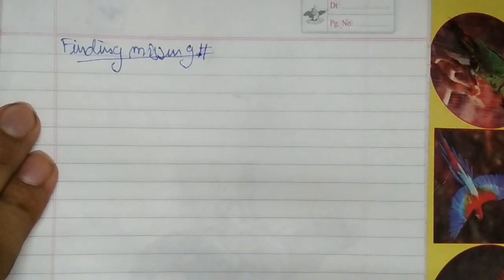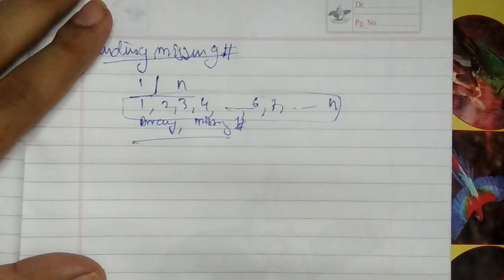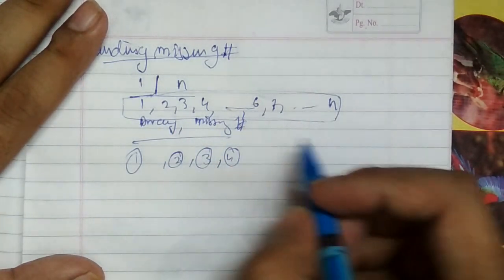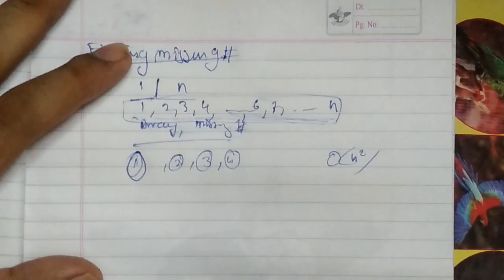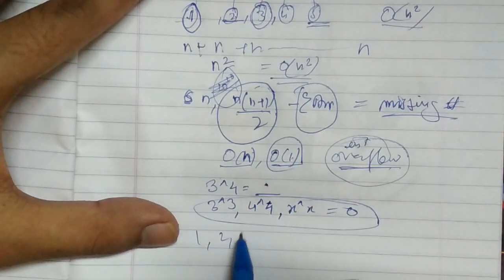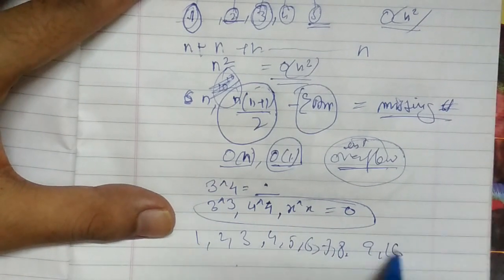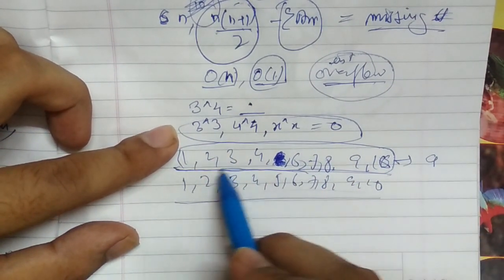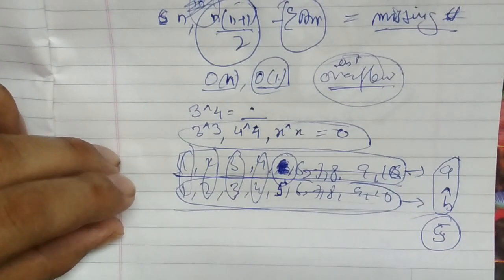find missing number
in this video I teach you how to find a missing number in an array.